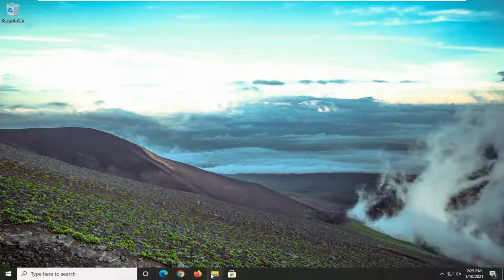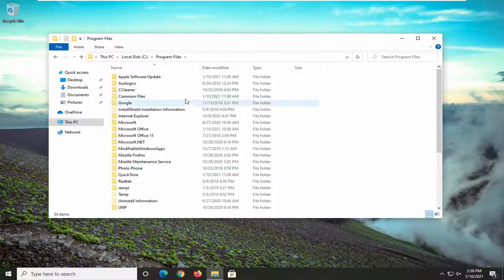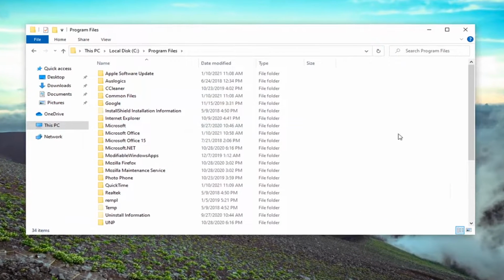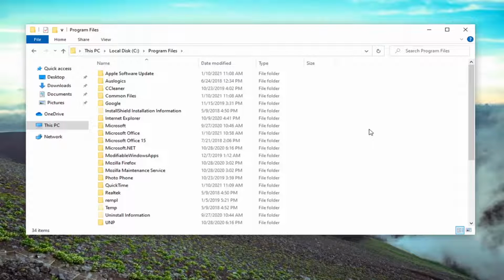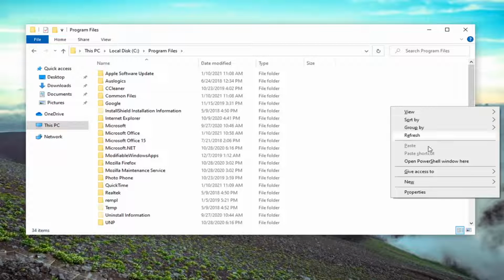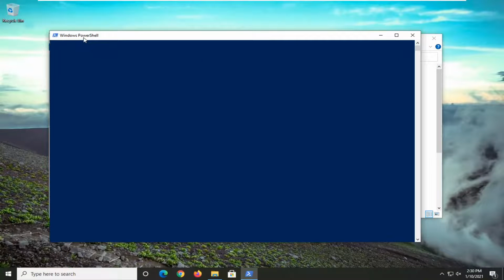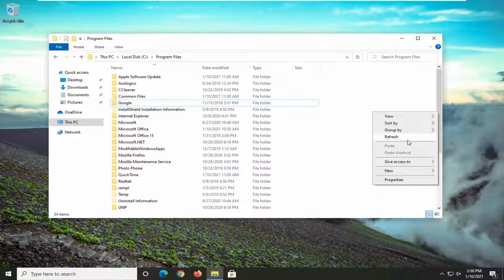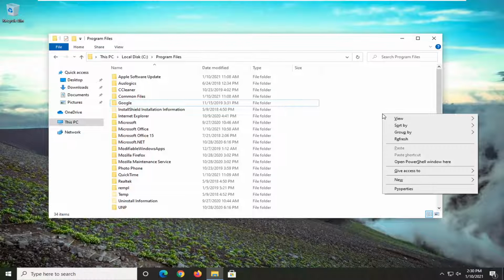How to Open PowerShell as Administrator at Current Folder in File Explorer In Windows 10